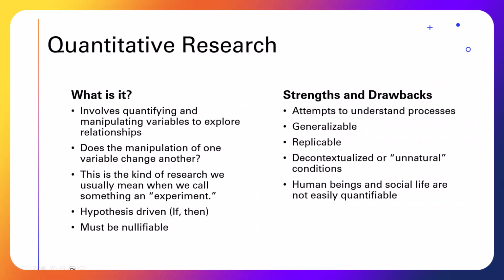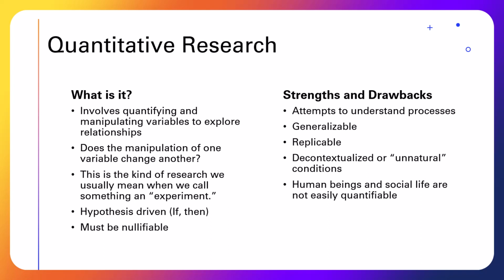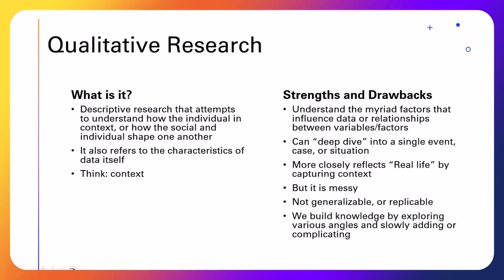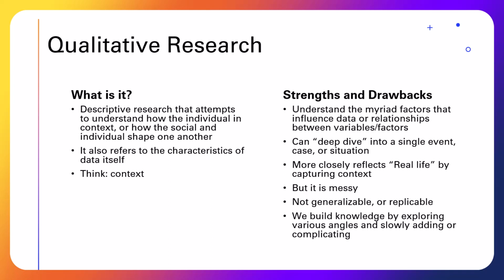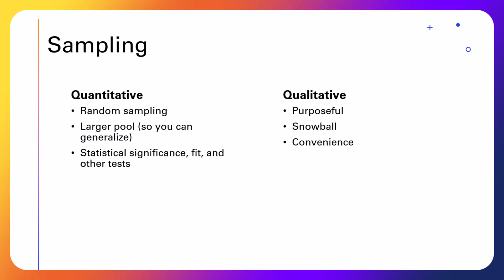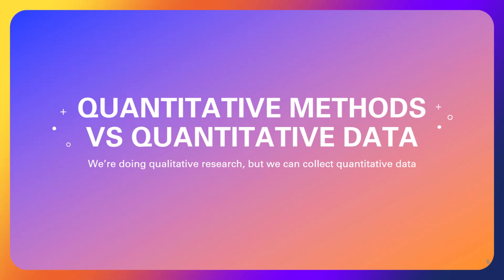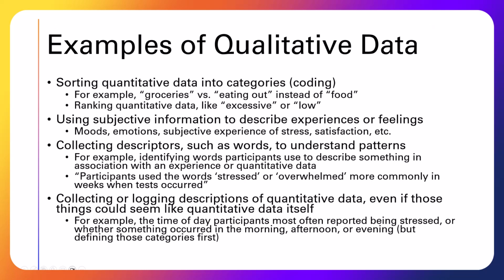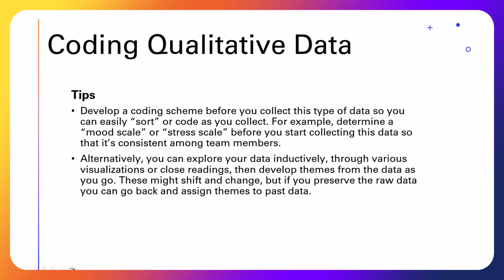Quantitative and Qualitative Methods: A Quick Overview